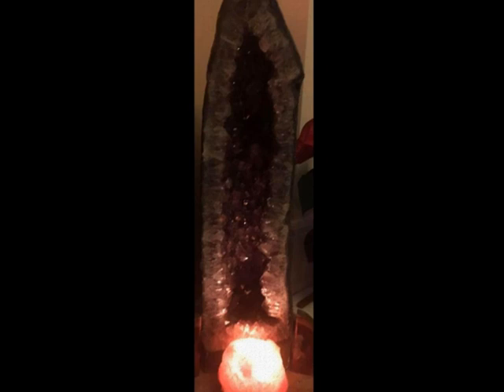Guided Meditation - The Crystal Cave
1987 recording Dennis Bartram - Let your thoughts and troubles drift away and develop new pathways to Mind and Body Wellbeing as you journey through the Crystal Cave